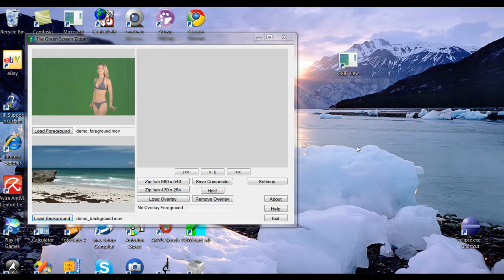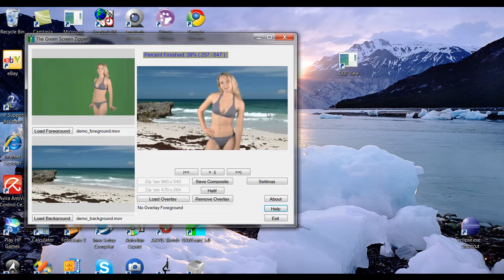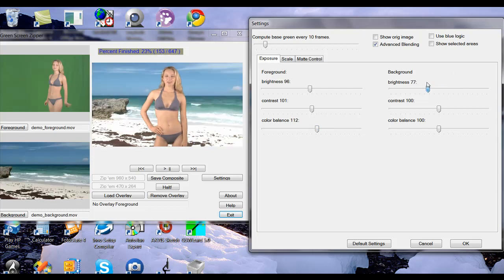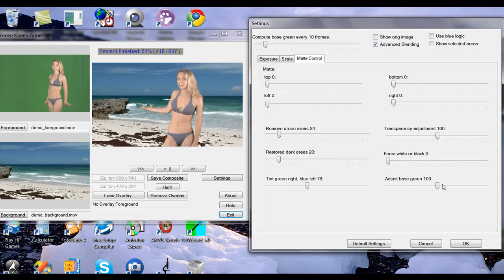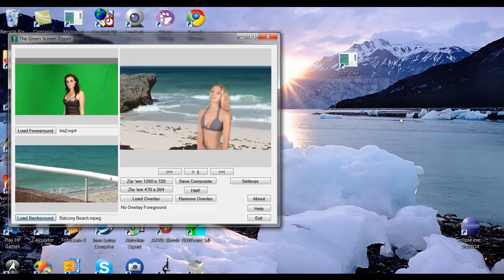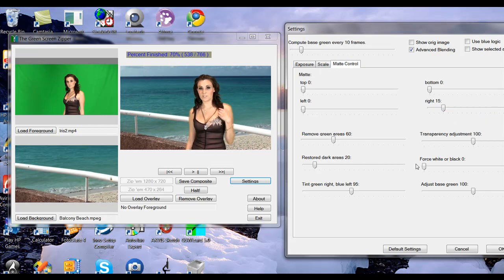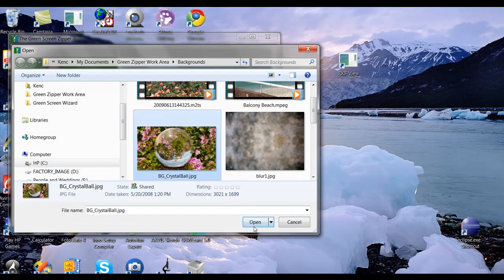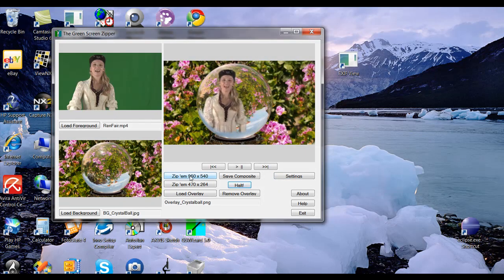GreenScreenZipperDemo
This video shows you how to make inexpensive chormakey video with the Green Screen Zipper